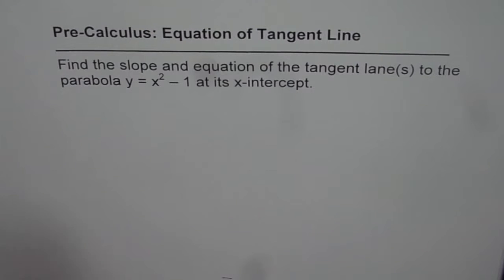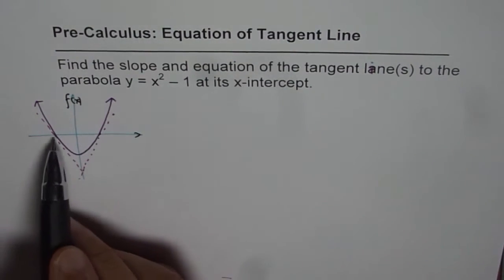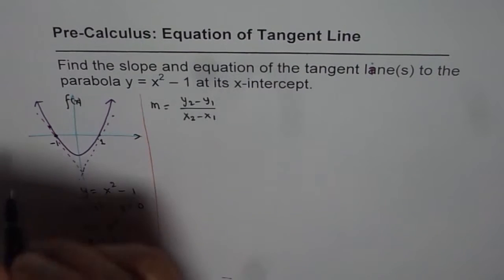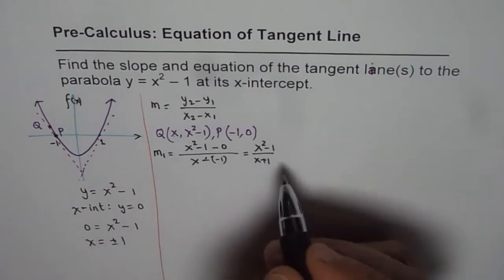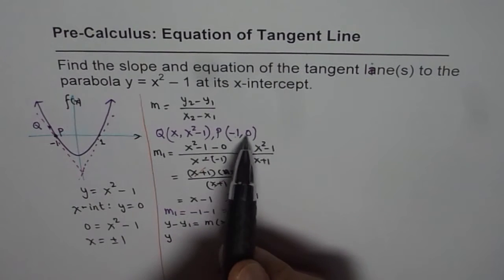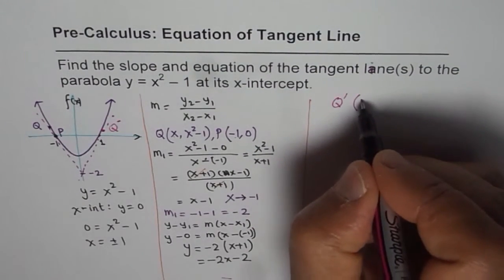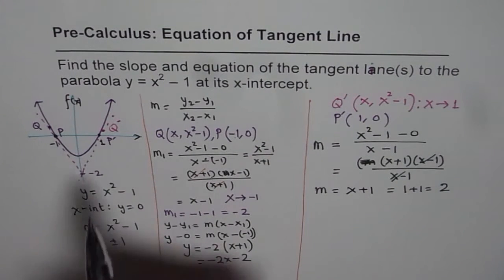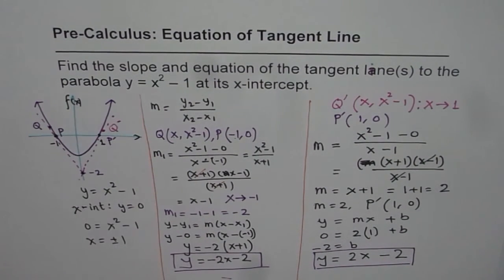Pre Calculus Equation of Tangents to Parabola at X Intercepts